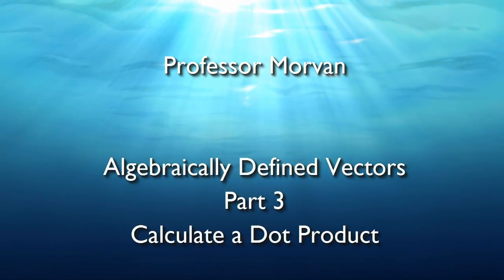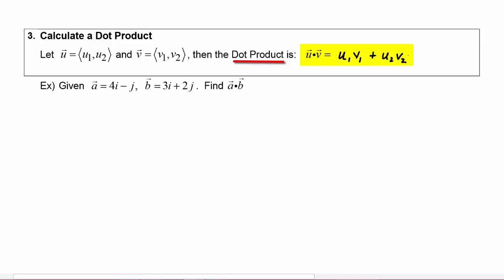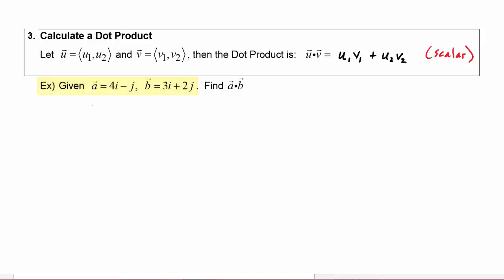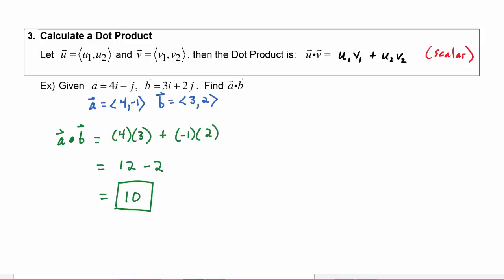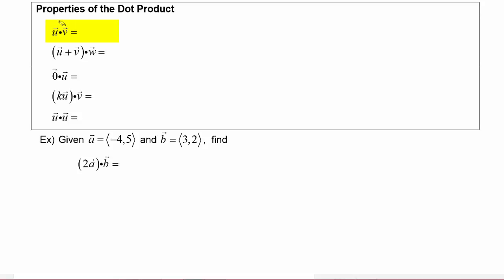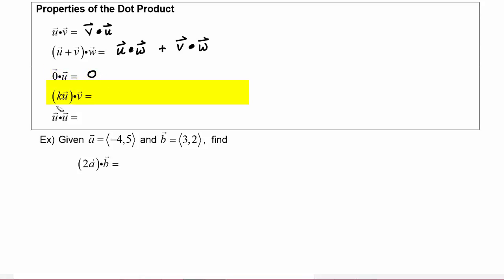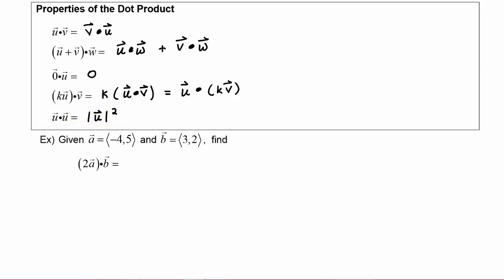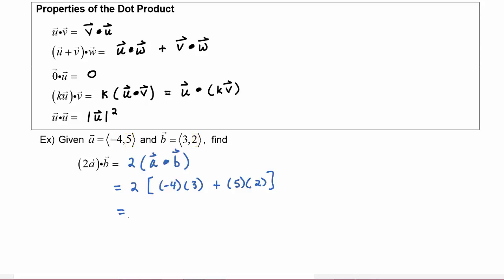Math 142, 7.5 Part 3, Calculate a Dot Product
Learn how to calculate the Dot Product of two vectors and how to apply the Properties of the Dot Product.